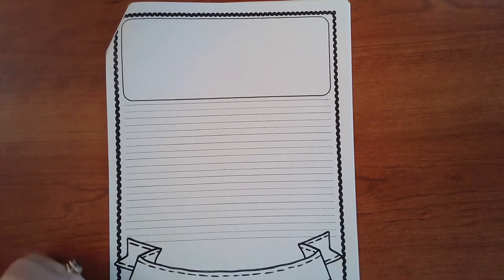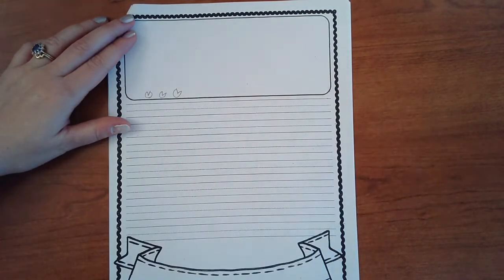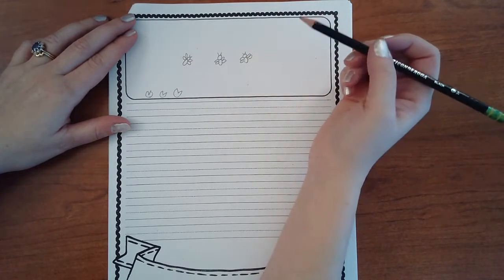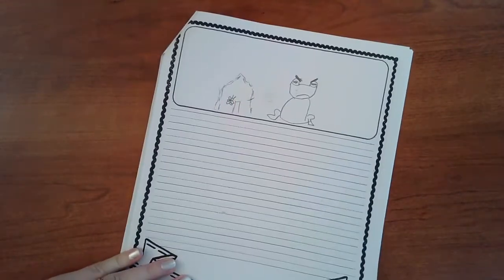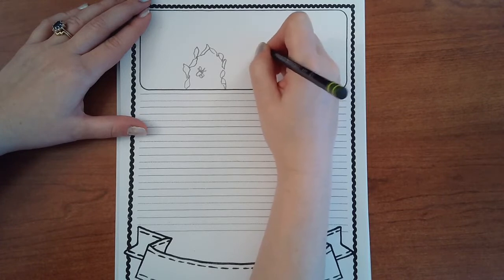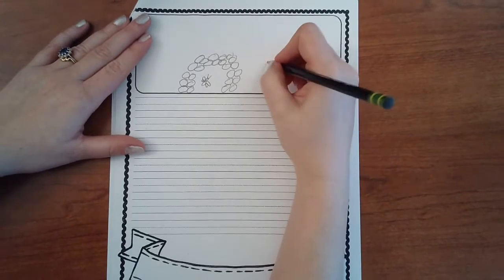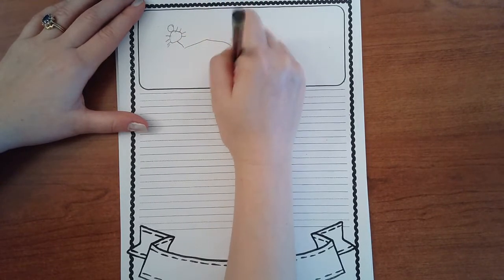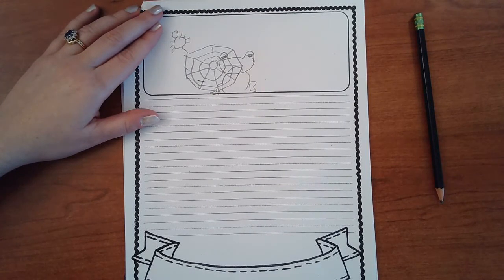Sketching across pages- fairy tale adaptation